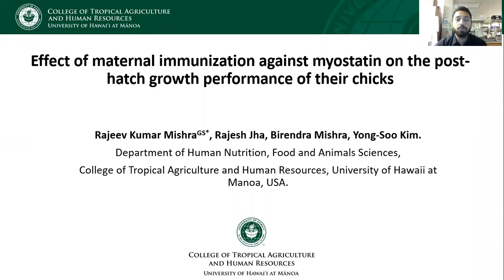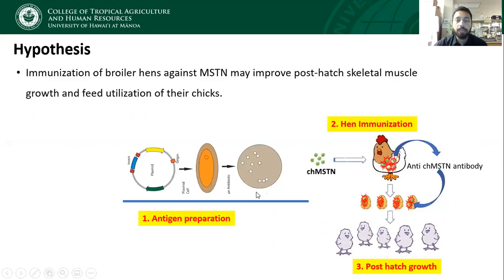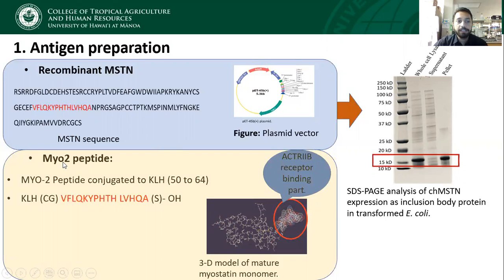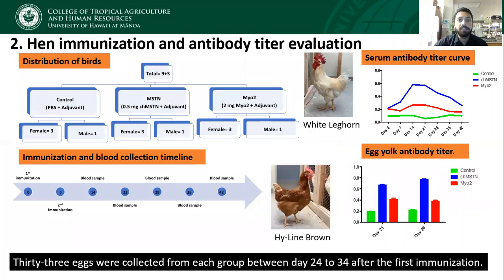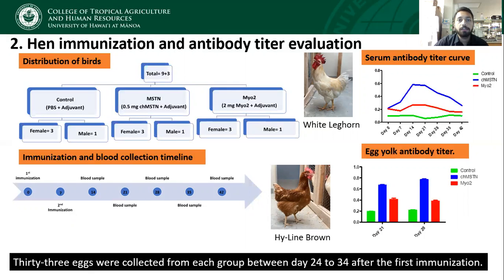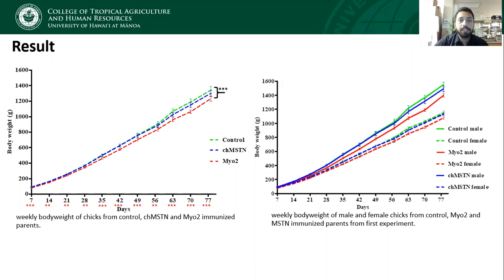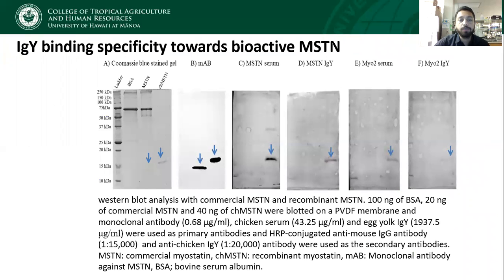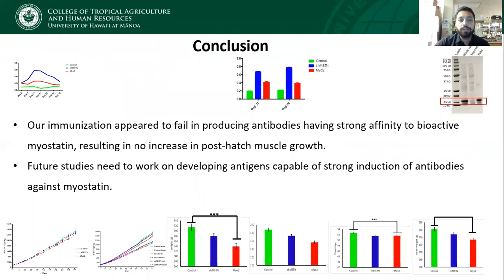Veterinary Videos.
Poultry Science Association 2020 Annual Meeting poster video for abstract no 50, Session: Genetics and Molecular Biology.
Presented by Rajeev Kumar Mishra.